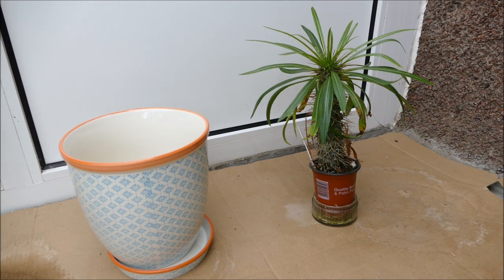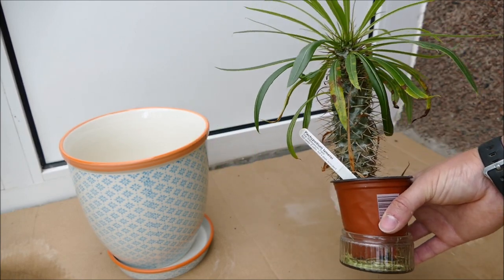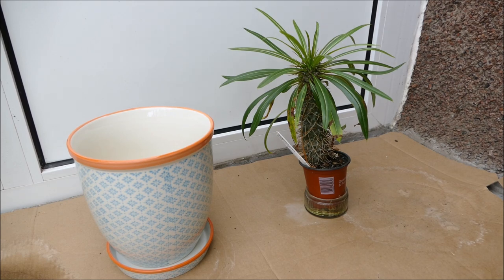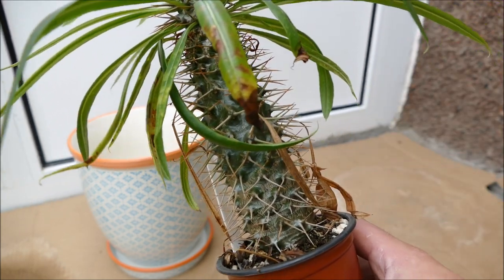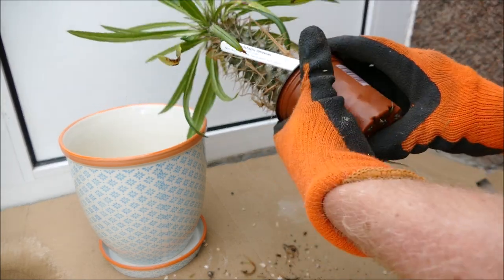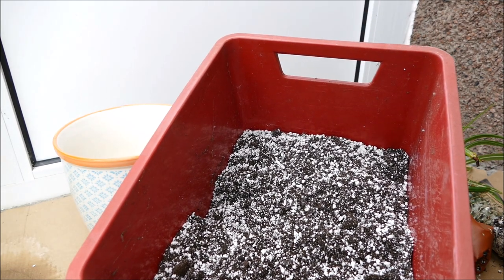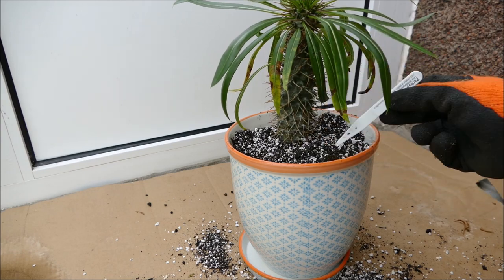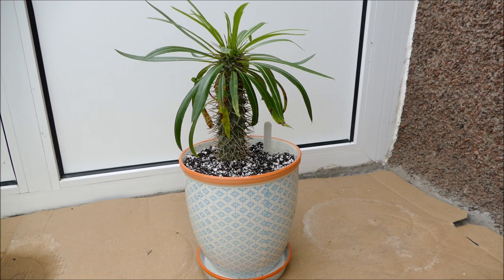Repotting My Pachypodium lamerei (Madagascar Palm)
In this video I repot my Madagascar palm (Pachypodium lamerei) into its new pot. It has grown well over the last two years and has now outgrown its small 9cm pot. The Pachypodium will benefit from the extra root space and within the next two years should start to take on its palm like appearance.